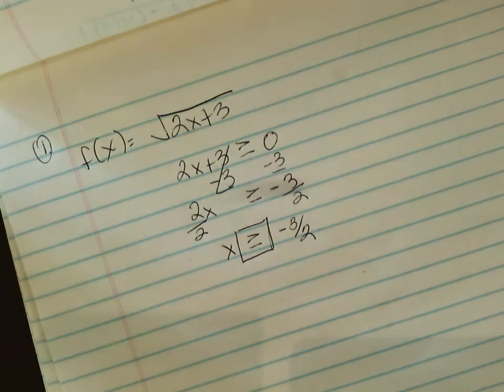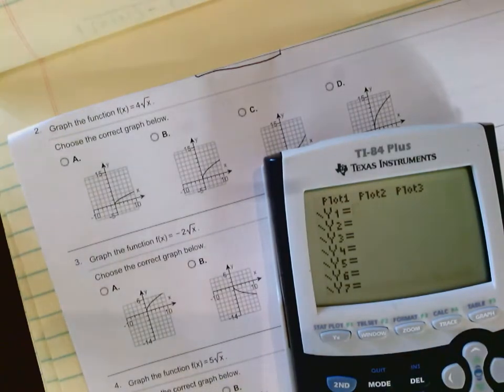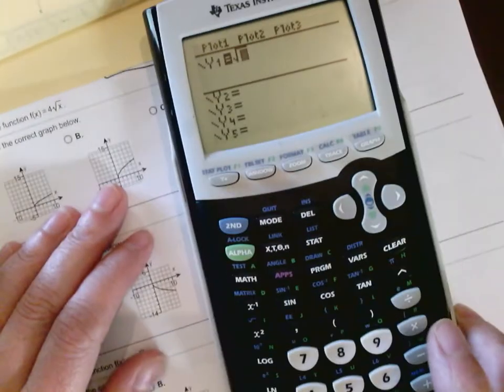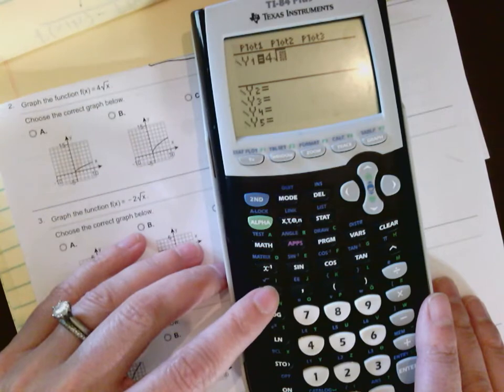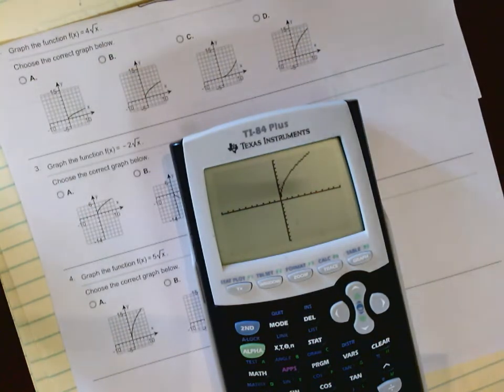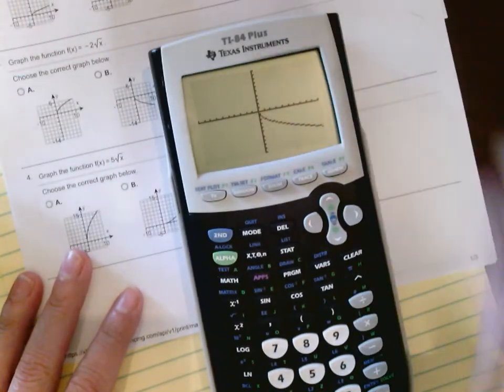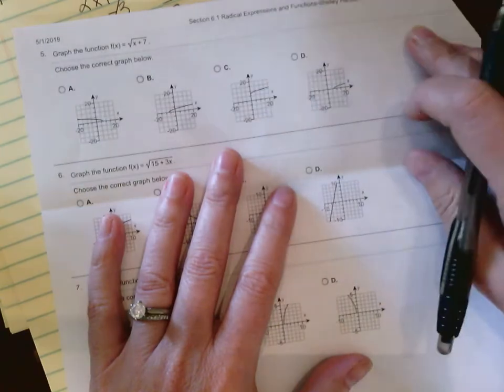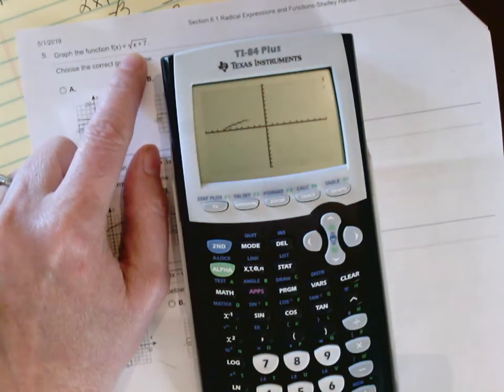6 1 Homework Video